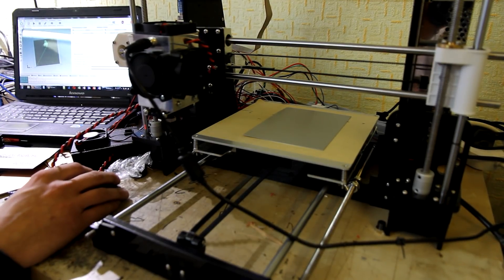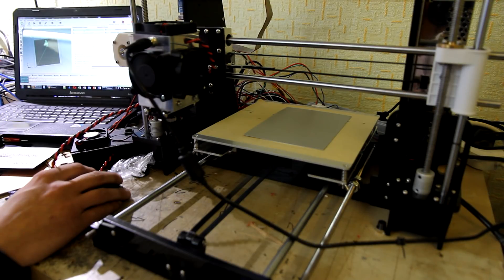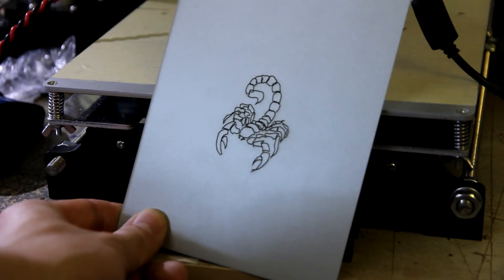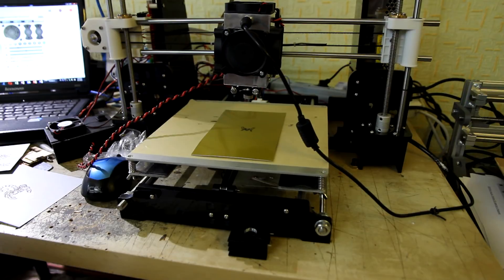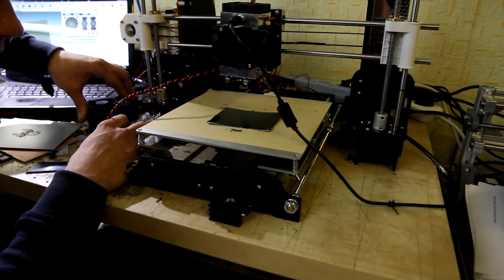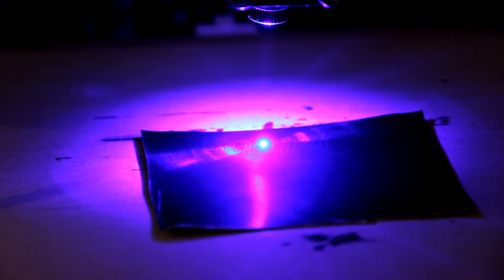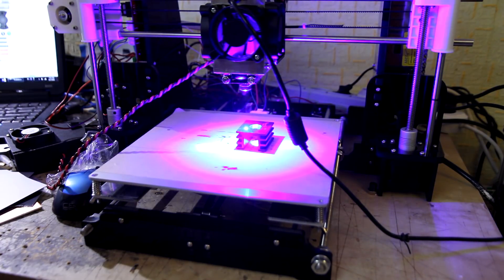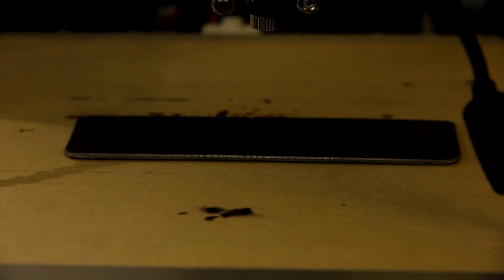An Endurance 10 watt diode laser engraving abilities. Live demo from Endurance laser lab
Full live demo of how to engrave on anodized aluminum, stainless steel using Endurance 10 watt "invincible" laser.